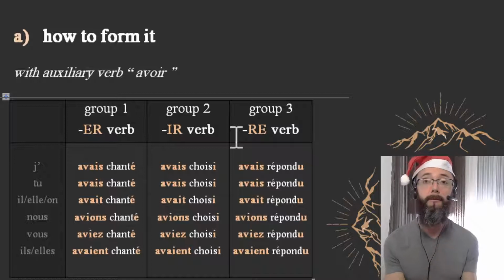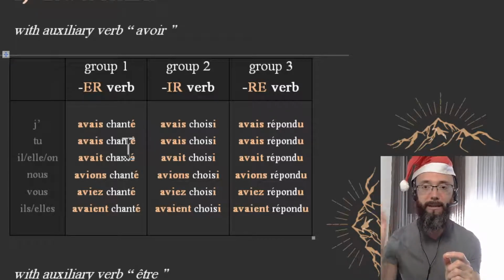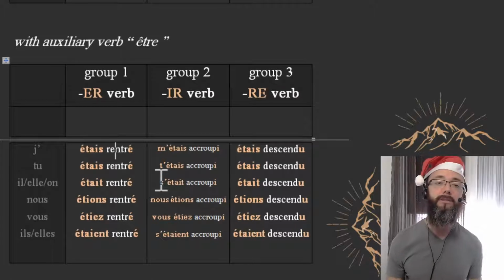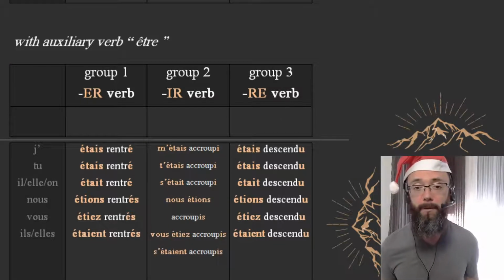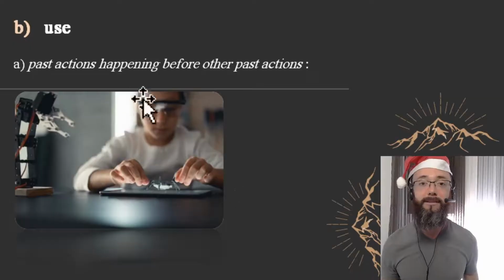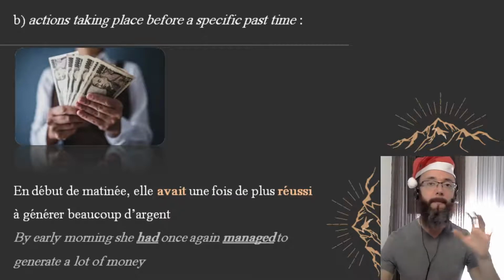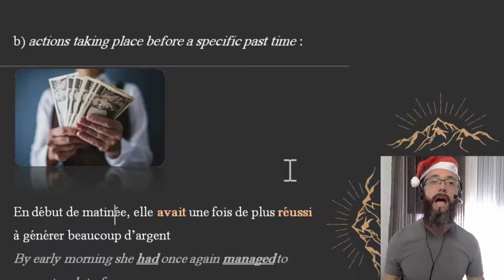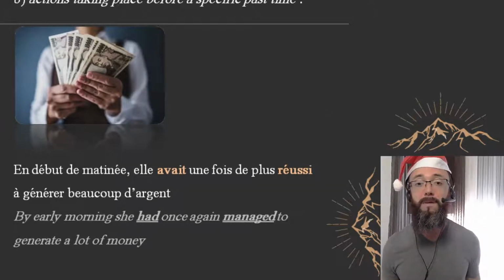Lesson 36 of 52 : The indicative Pluperfect / plus-que-parfait tense in French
In this video, I show you how to form the pluperfect in French and how to use it. That's not all, we also zoom in on common mistakes made by non-native speakers ... and there's an exercise waiting for you at the end of the video.

00:00 Introduction
01:16 Presentation
01:31 How to form it
08:12 Use
12:27 Summary
13:56 Outro